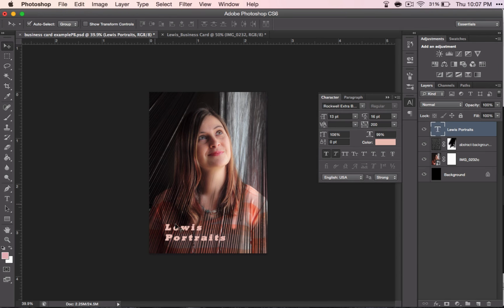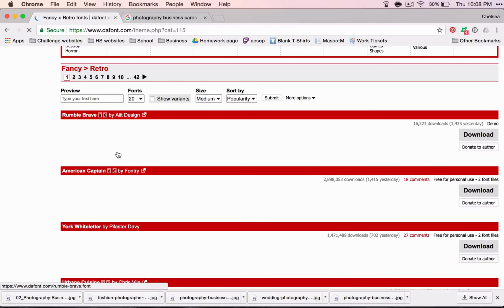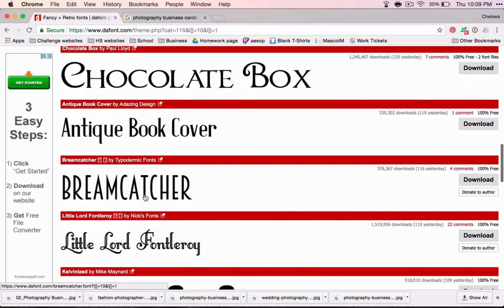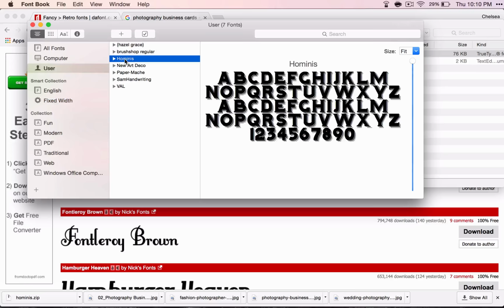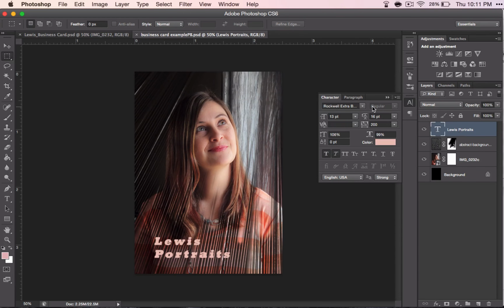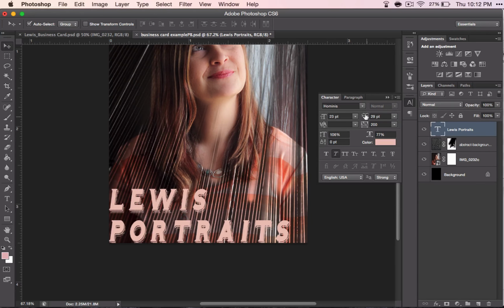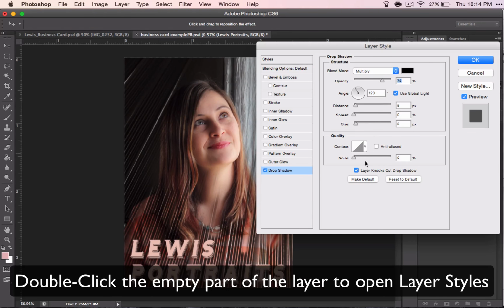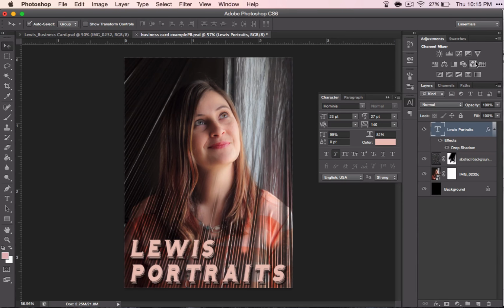Photo Business Card- Part 5: Downloading fonts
for classroom resources (including lesson plans, presentations, project outlines and more!).

This video is part of the "Photography Business" project, where create a business that focuses on the type of photography that you are most interested.  In this video, we will learn how to download a font from dafont.com and add it to Photoshop.